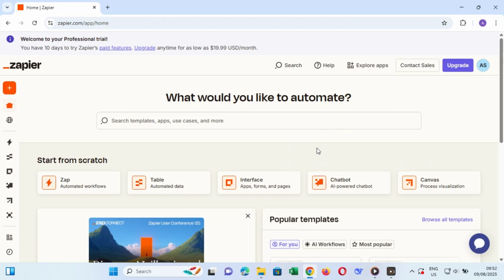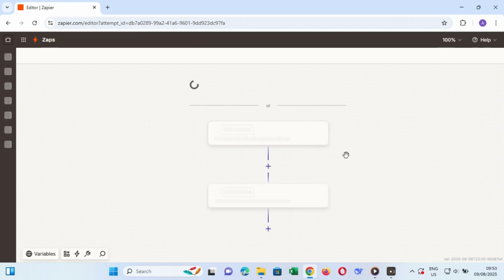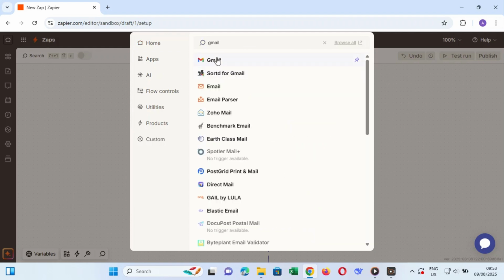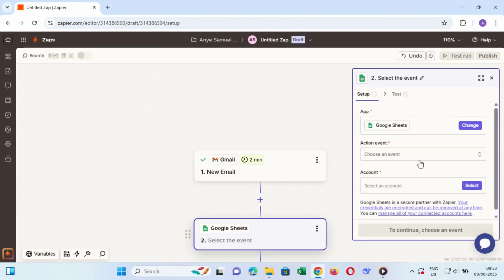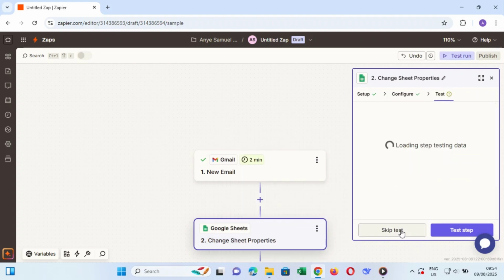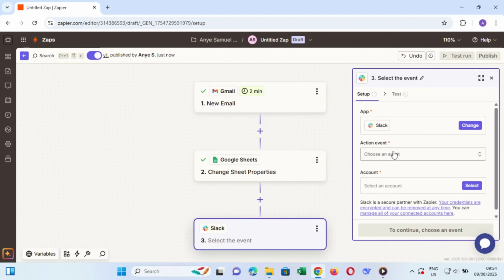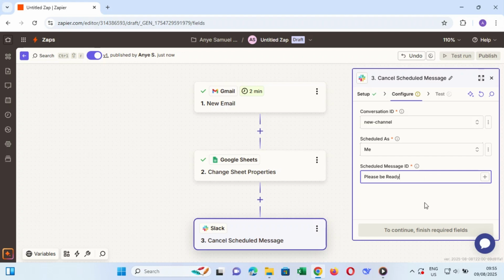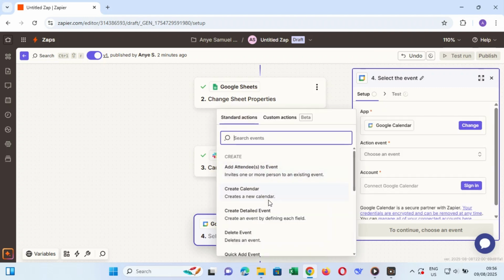How to Create a Multi-Step Zap in Zapier ⚙️ | Step-by-Step Automation Guide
Want to automate complex workflows with multiple actions?
In this tutorial, I’ll show you how to create a multi-step Zap in Zapier so you can chain several actions together in one automation.

You’ll learn:
• How to set up your trigger event
• How to add multiple action steps in your Zap
• Tips for using filters, delays, and conditional logic
• How to test and activate your multi-step Zap

Perfect for advanced users looking to streamline processes and save time.